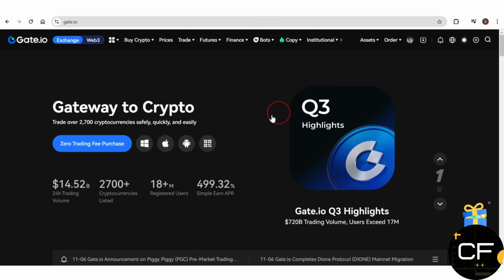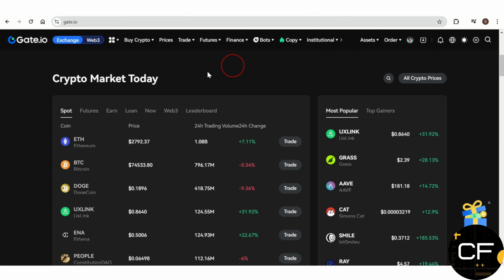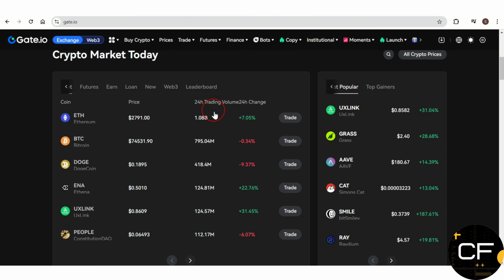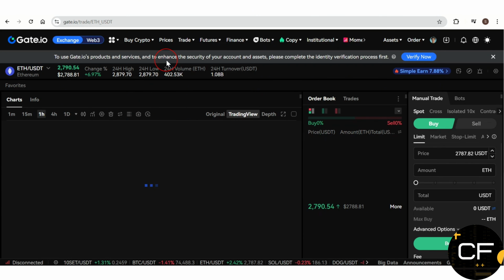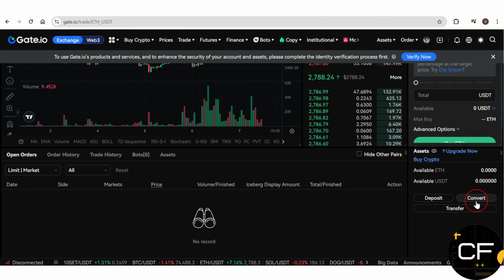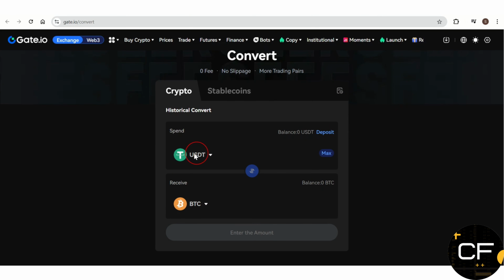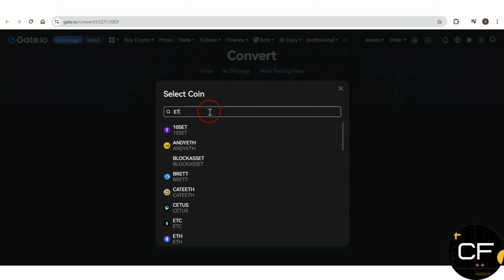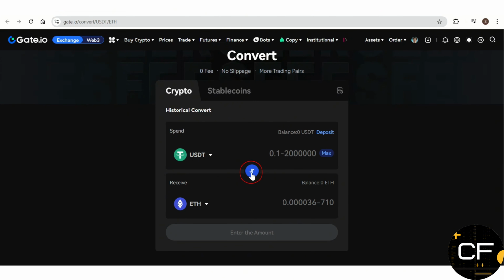How to Convert ETH to USDT in MEXC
Learn How to Convert ETH to USDT in MEXC. Watch this video for a step-by-step guide, covering everything you need to know!